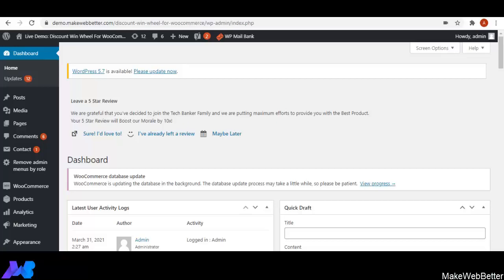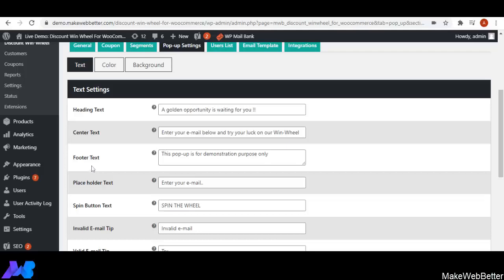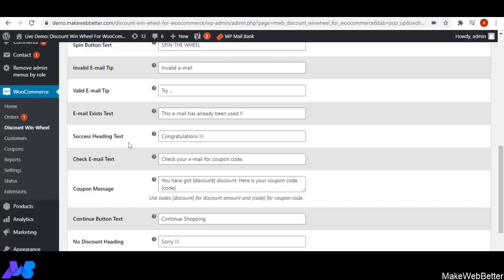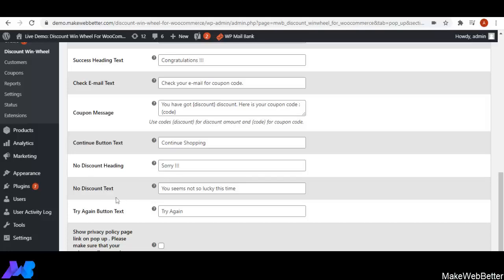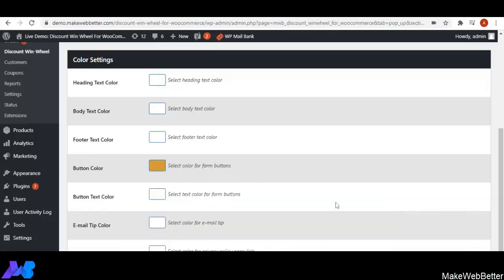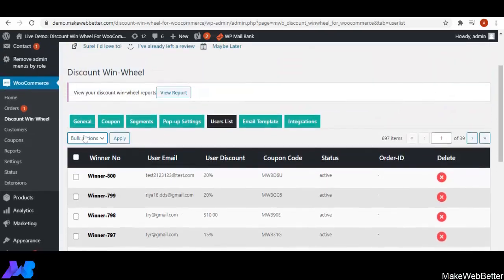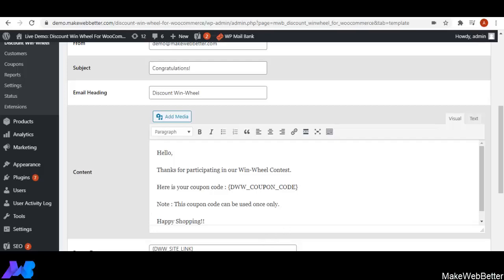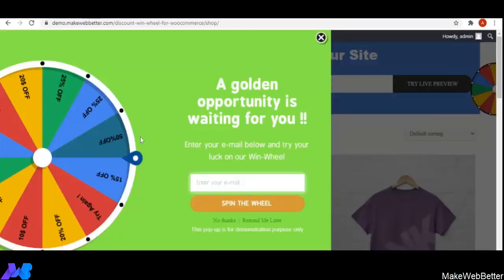Discount Win-Wheel For WooCommerce| Demo Video| Part 3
00:00 Intro
00:50 How to customize pop-up wheel
7:34 How to see users' list
8:55 How to customize email templates
10:14 How to integrate with Mautic CRM
10:47 Shop Page